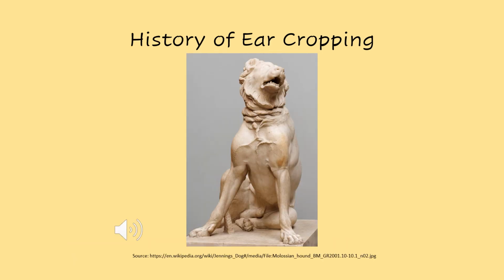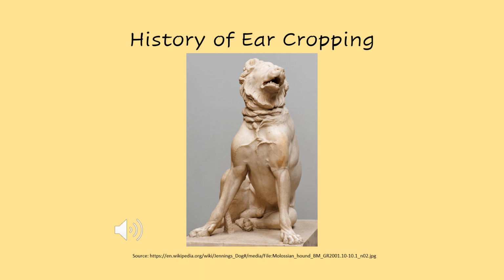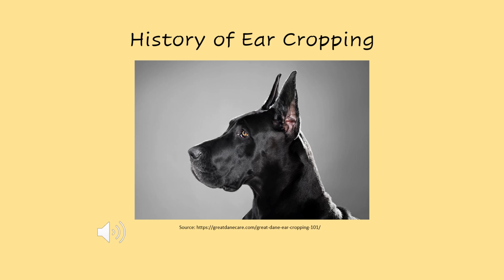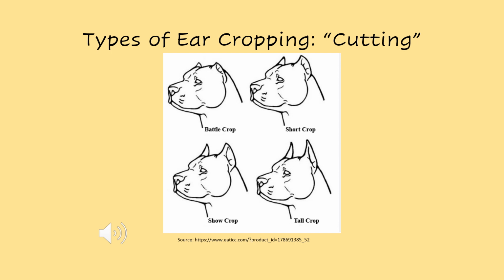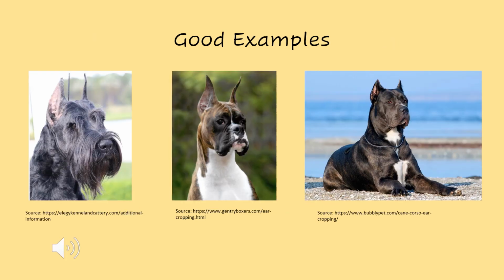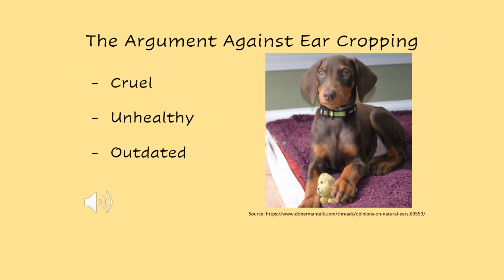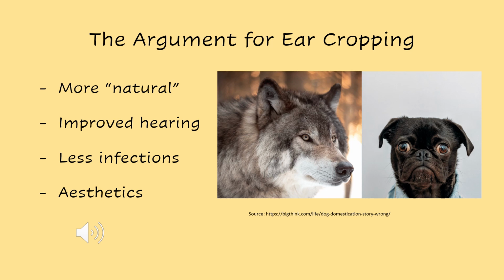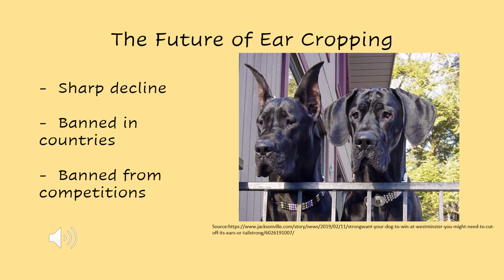History of Ear Cropping in Dogs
The history of ear cropping in dogs with illustrations @rodallrich8801 .